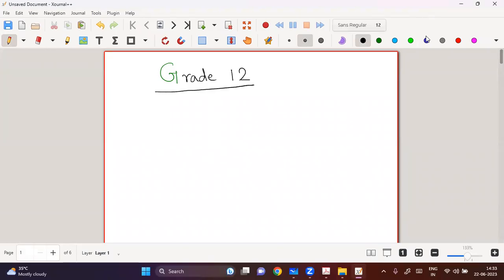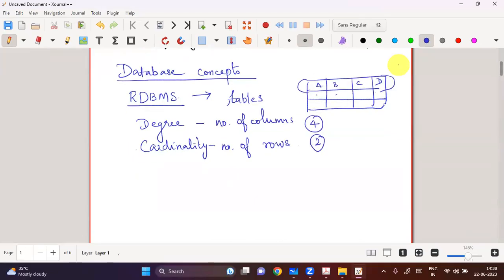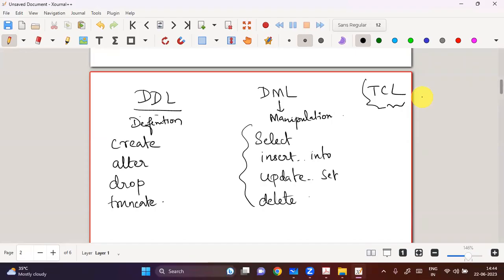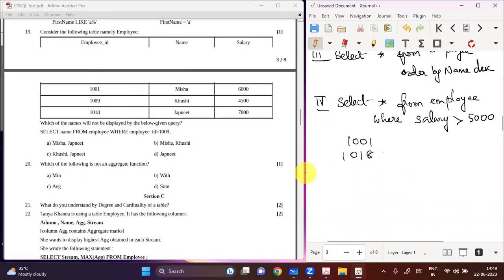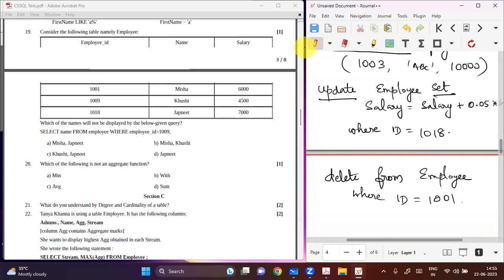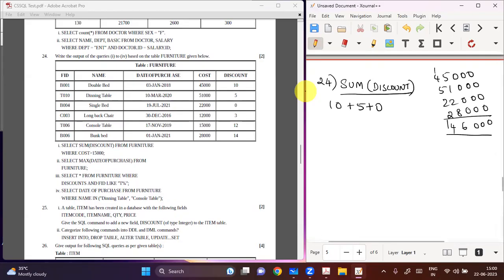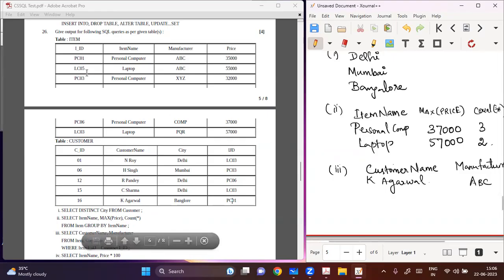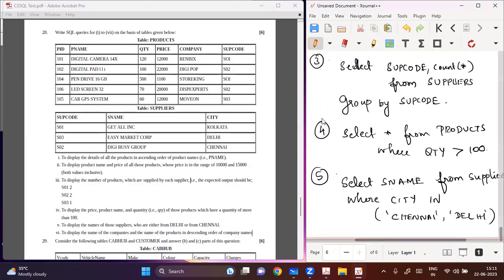CBSE | Computer Science | Grade 12 | SQL - one shot | English